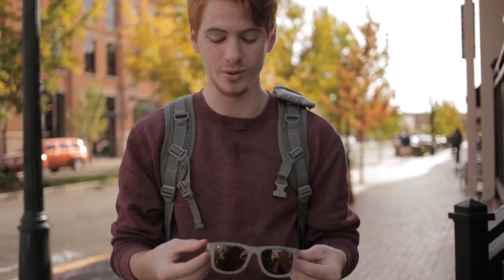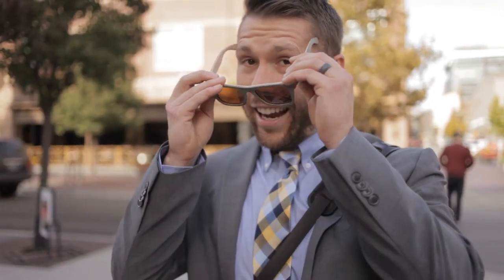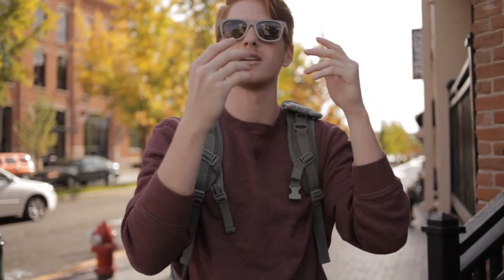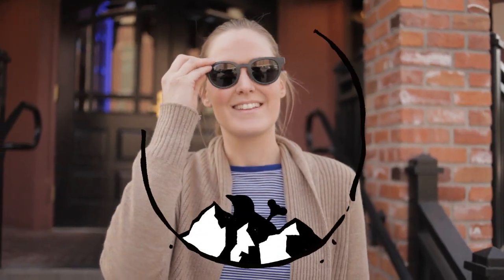Sticks & Stones Collection : Testimonials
Proof Eyewear's Sticks & Stones Collection. Sunglasses made from wood and slate rock. New to the 2017 line up.